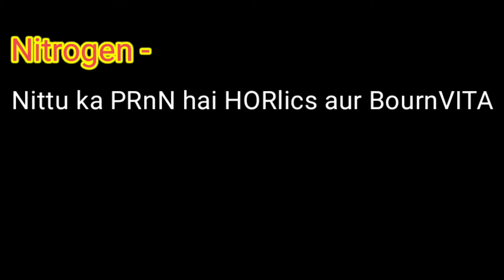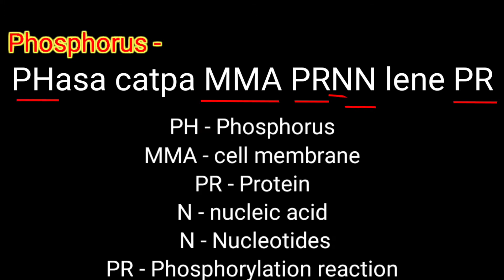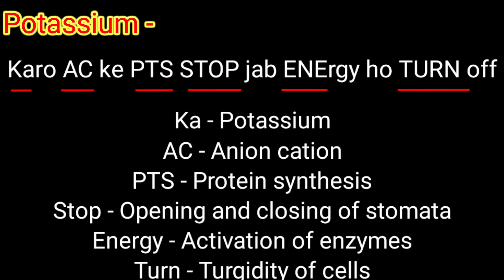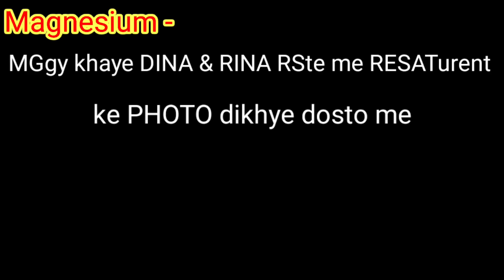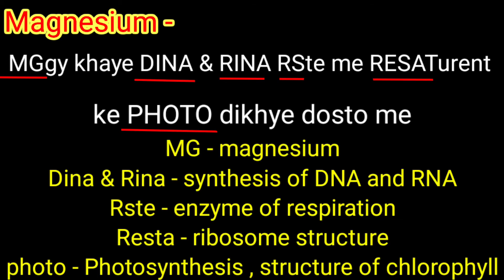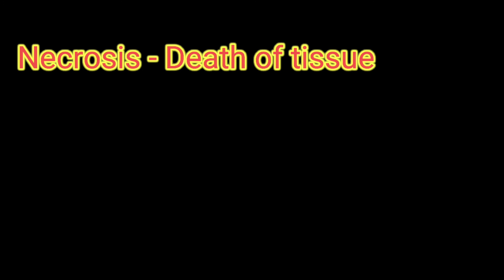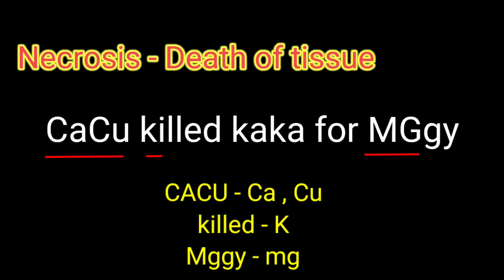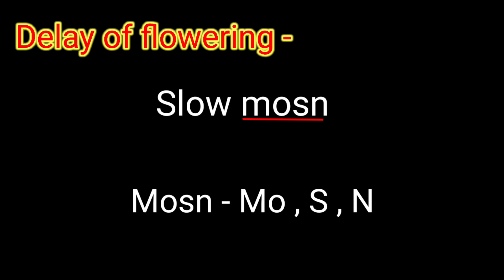Tricks for Mineral Nutrition class 11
In this video I will tell you tips and tricks to remember the fucntion of various elements and deficiency of elements with symptoms of Mineral and nutrition chapter.

Tags -
Mineral Nutrition tricks,
Mineral Nutrition class 11 biology tricks,
Mineral Nutrition class 11 biology,
Mineral Nutrition short tricks,
Mineral Nutrition neet questions,
easy tricks to remember mineral Nutrition in ncert,
mineral nutrition tricks for neet,
Mineral Nutrition neet mcq
Neet tricks class 11 mineral,
Biology neet tricks,
Neet biology short tricks,
mnemonics,
short tricks for biology neet,
Biology short tricks,
neet 2020,
bio tricks for neet,
Mineral nutritions mcq,
ncert neet biology,
tricks of for biology neet,